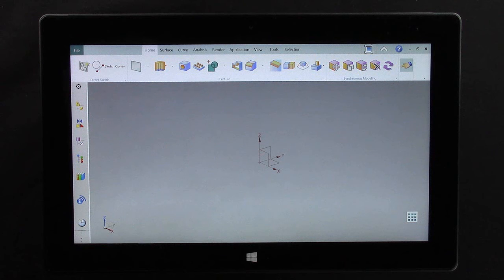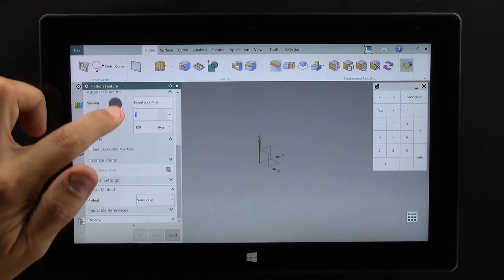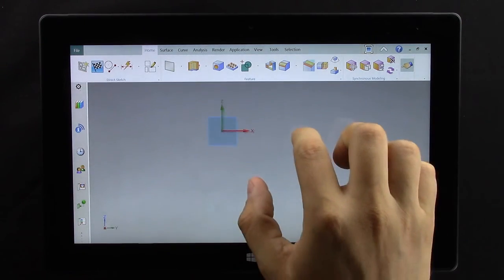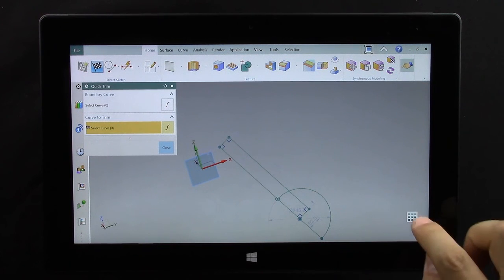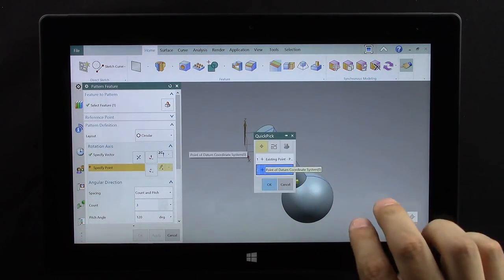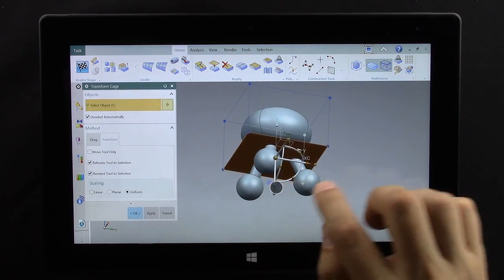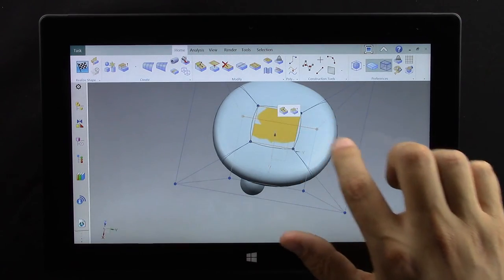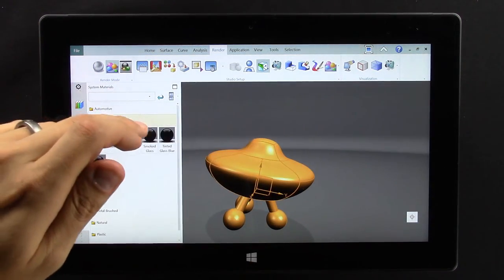Siemens NX10 - Microsoft Surface Pro 3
This video shows how mobile you can be with NX™ from Siemens PLM on the Microsoft Surface Pro 3. Watch to discover the capabilities involved with NX 10.